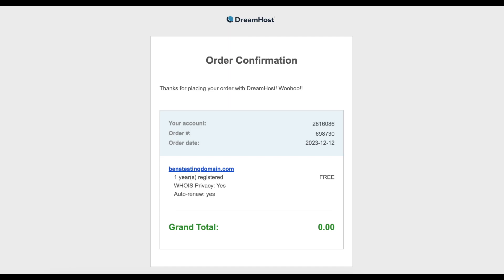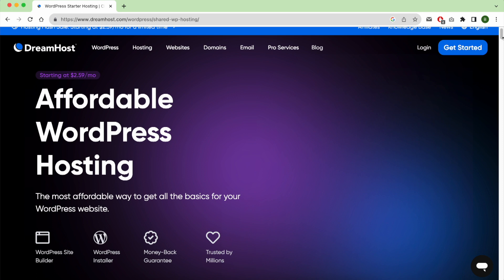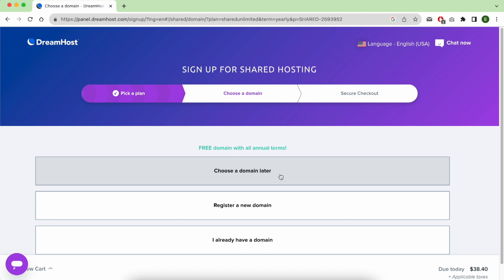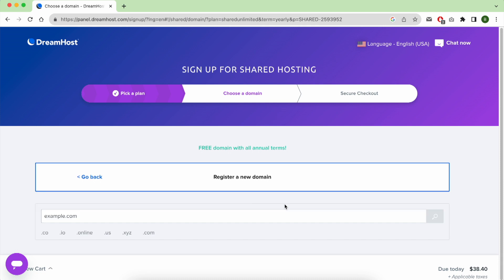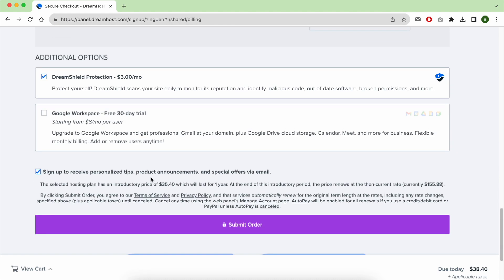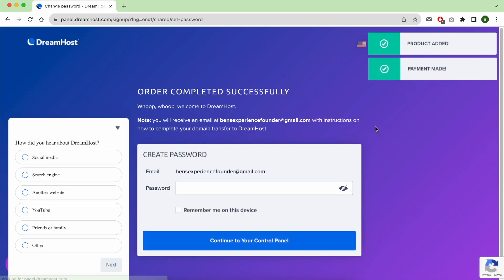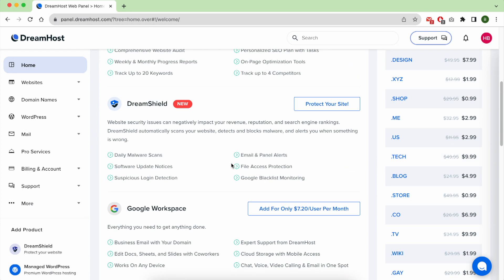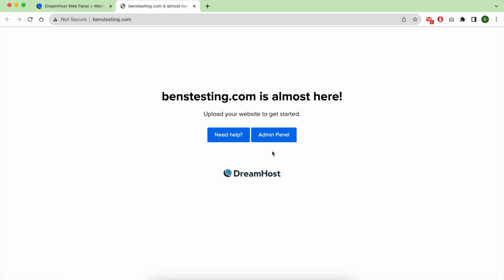Get DreamHost's WordPress Unlimited Plan for FREE | Step-by-Step Guide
🌟 Ready to take your website to the next level? In this step-by-step tutorial, we'll guide you through the process of ordering DreamHost's WordPress Unlimited Plan absolutely FREE! 🆓✨

🚀 DreamHost is renowned for its powerful hosting solutions, and with the WordPress Unlimited Plan, you'll enjoy unlimited websites, traffic, and emails! Whether you're a blogger, entrepreneur, or creative professional, this plan has everything you need to supercharge your online presence.

📋 Here's what we'll cover in this video:
1️⃣ Introduction to DreamHost's WordPress Unlimited Plan
2️⃣ Navigating to DreamHost's website and locating the Unlimited Plan
3️⃣ Step-by-step walkthrough of the order process
4️⃣ Tips and tricks for maximizing the benefits of the Unlimited Plan

💡 Plus, we'll share some exclusive insights on how to make the most of the FREE offer and enhance your website's performance.

🔗 Ready to get started? Watch the video now and elevate your online presence with DreamHost's WordPress Unlimited Plan - without spending a dime! Let's build a powerful online presence together! 💻🌐